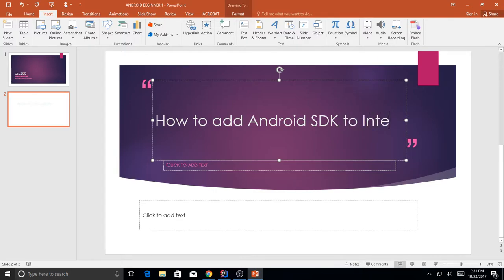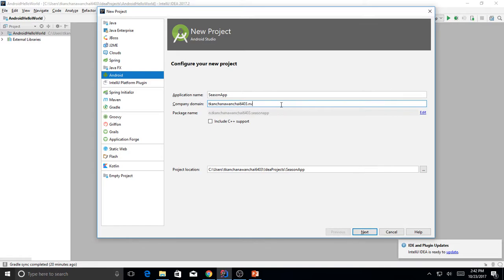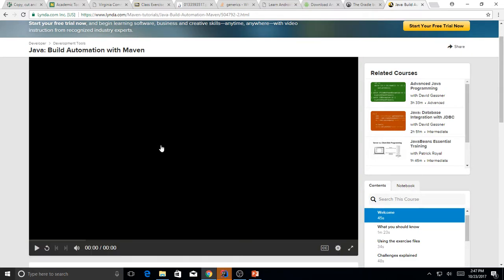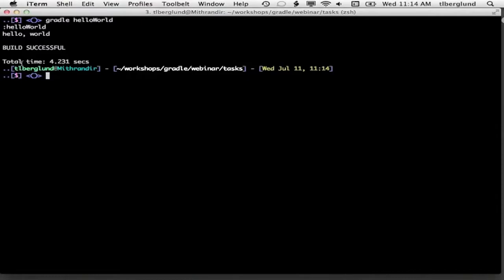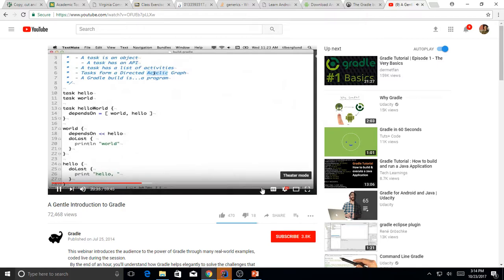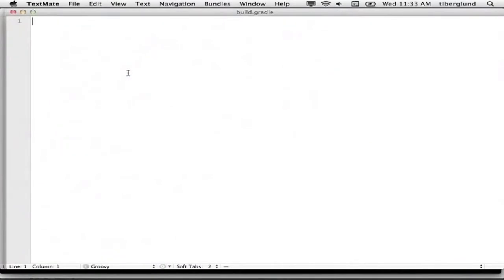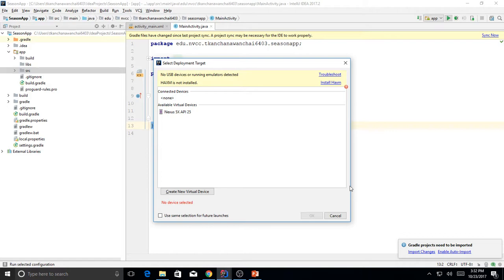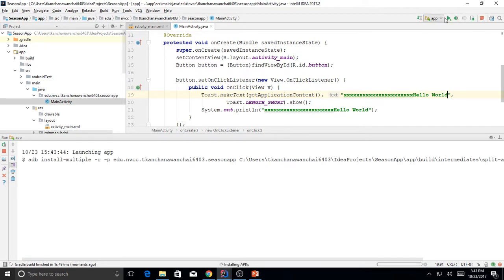Tanes Kanchanawanchai CSC200 Android and Gradle